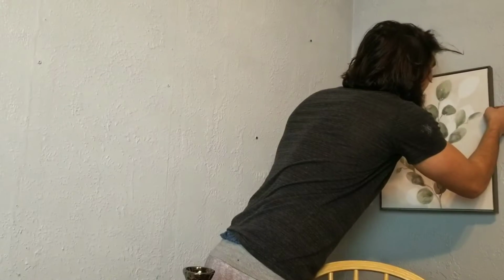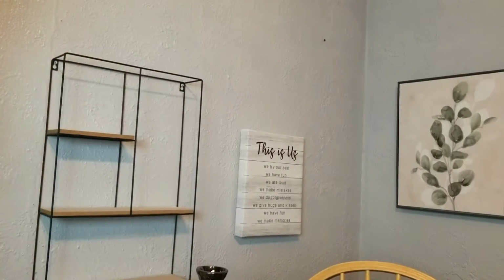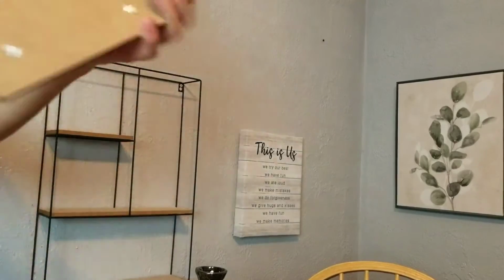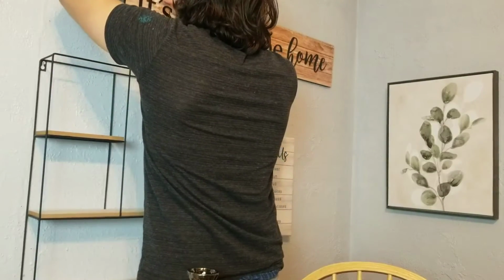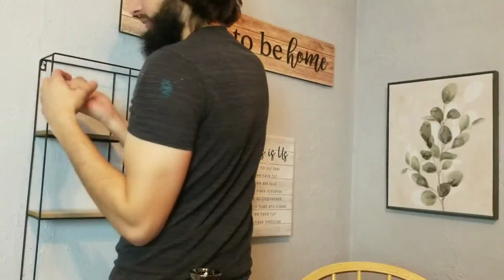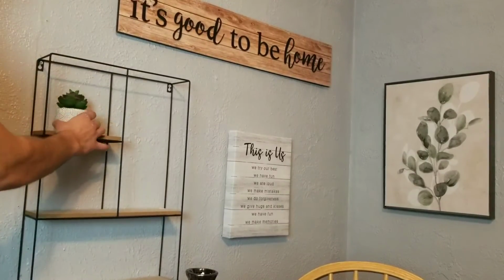DIY ROOM RENOVATION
Amazon Tripod
Camera: Lgv60 thin q
Floating Shelves
Tropical Plants

Sharing helpful side hustle tips to assist you in maximizing your earnings!

There is no additional charge to you! Thank you for supporting my channel so I can continue to provide you with free content. how to make money online,make money online,work from home jobs,earn money online,how to make money,ways to make money online,work from home,how to make money from home,make money,make money fast,passive income,side hustle ideas,side hustles,online jobs,make money online 2020,make money from home 2020,7 ways to make extra money,make extra money,make money online 2020 free,make $100 a day,make money with no money,easy ways to make money,how to make money fast,side hustles 2021,home based business,earn money,how to earn money online,how to make money on youtube,make money on youtube,how to work from home,side hustles for extra money,stay at home mom jobs,how to make money as a teenager,how to earn money,ways to make money,unique side hustles,side hustles 2020,social media marketing,making money online,make money typing
food delivery,uber eats,food delivery app,best food delivery app,food delivery service,delivery food,what is the best food delivery app,what food delivery service is best,best food delivery service,uber eats vs doordash,coronavirus pandemic,drew gooden,gig economy,workers rights,take out,food app,food-delivery apps vs. restaurants: the covid divide,road work ahead guy,whats the cheapest food delivery app,cheapest food delivery app,home food delivery service,healthy food delivery service,making money on uber eats,uber eats restaurant fees,hazard pay for uber eats drivers,working in a pandemic,mcdonald's holdings co. (japan) ltd.,suggested reading – food,food delivery side hustle,which food delivery company is best to drive for,gig economy side hustle,react native ui design,let's code react native,cincy steak &amp; lemonade,side hustle apps 2020,side hustle apps 2021,uber eats driver tips,things to avoid when driving for uber eats,things to avoid when driving for doordash,things to avoid when driving for postmates